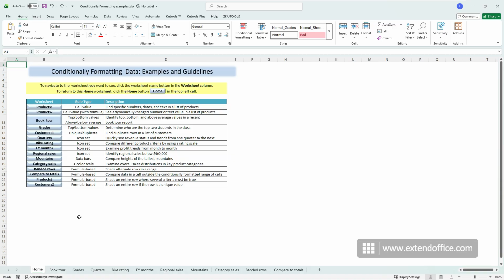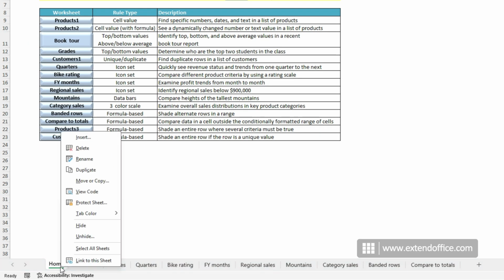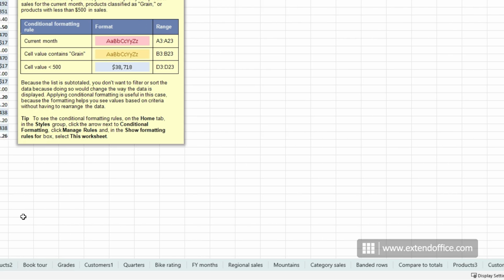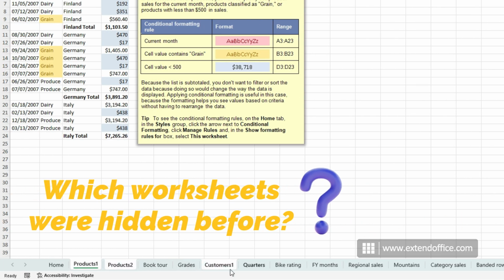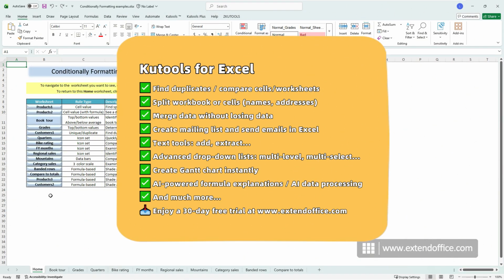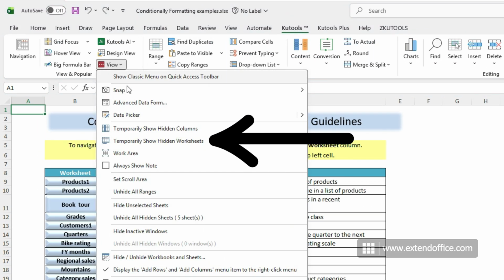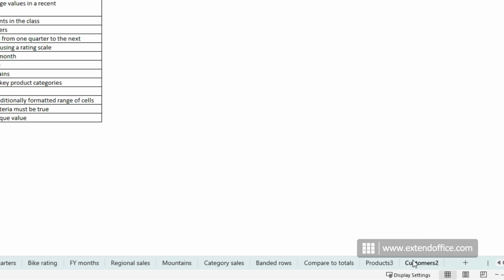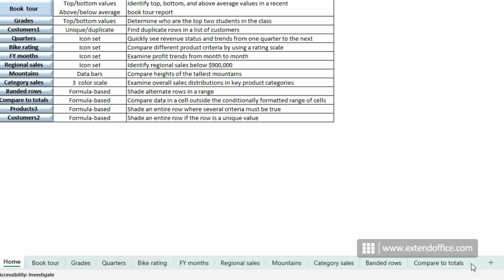How to Temporarily Show Hidden Worksheets in Excel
Need to check or edit hidden worksheets without remembering which sheets were hidden before? In this video, learn how to use Kutools for Excel to temporarily display all hidden worksheets in the current workbook, then restore them to hidden with the same command.

📌 Method covered:
• Kutools for Excel: Use Toggle Hidden Worksheets Visibility to show all hidden worksheets with one click. After checking or editing the sheets, click the command again to return those worksheets to hidden, so you don’t need to hide them one by one manually.

🎯 Useful for:
• Checking hidden worksheets
• Editing hidden sheet data temporarily
• Reviewing workbook structure
• Auditing large workbooks
• Restoring hidden sheets quickly
• Avoiding manual hide and unhide steps